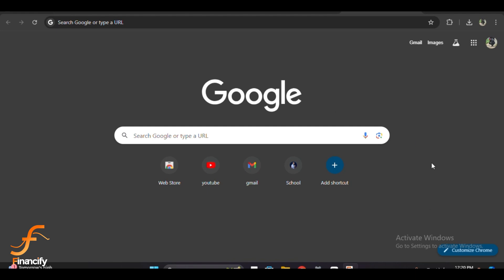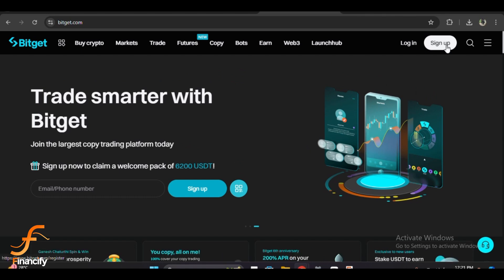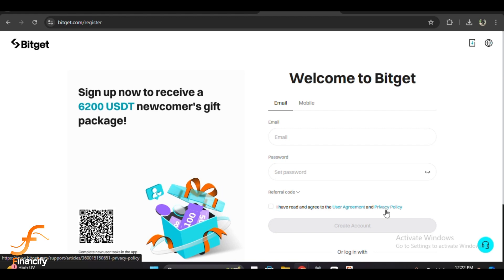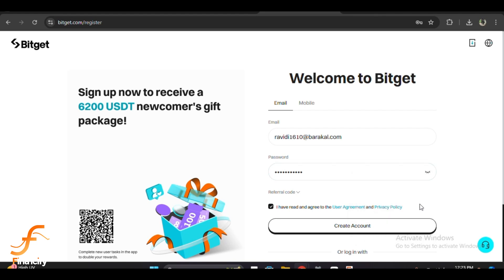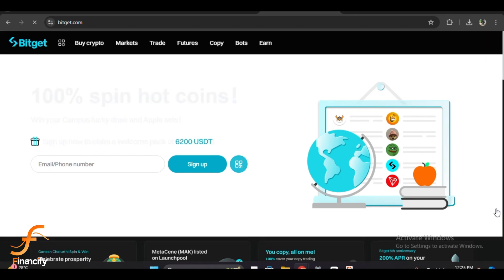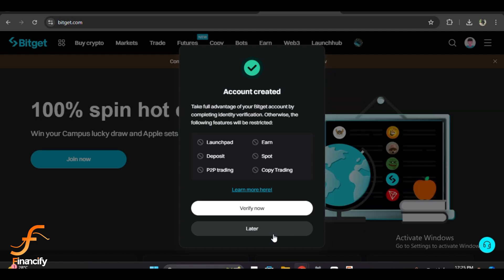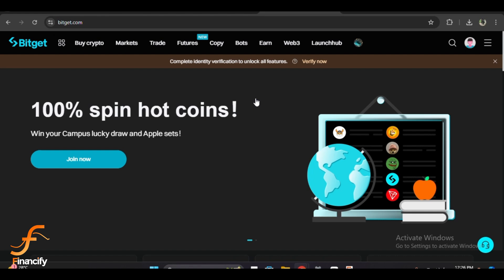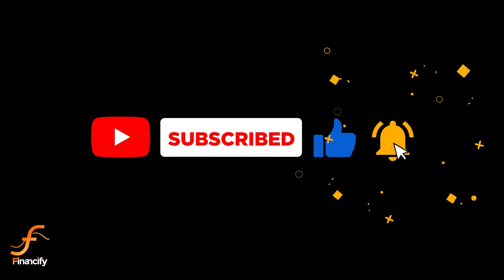How to Create Bitget Wallet Account (2024) | Sign Up Bitget Exchange Account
Get started with Bitget in 2024 by creating your own wallet account. This easy-to-follow tutorial will walk you through the sign-up process, ensuring you have a secure and functional Bitget account in no time. Start trading on Bitget today!